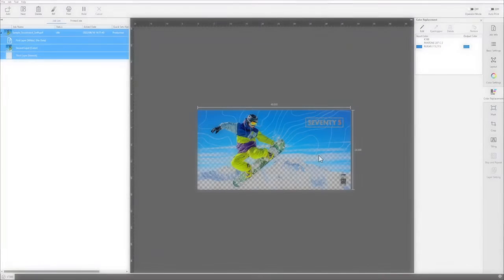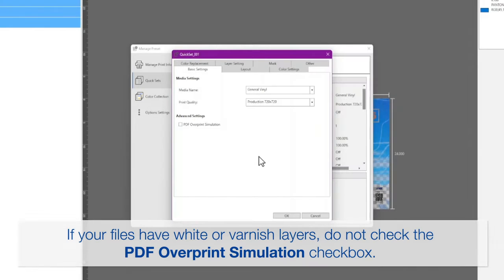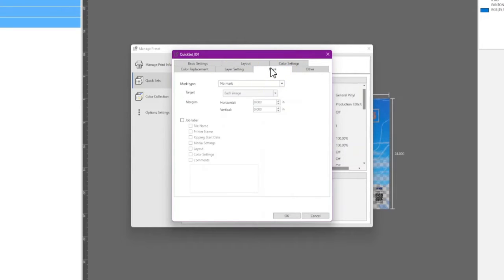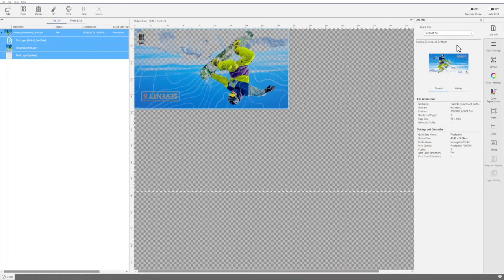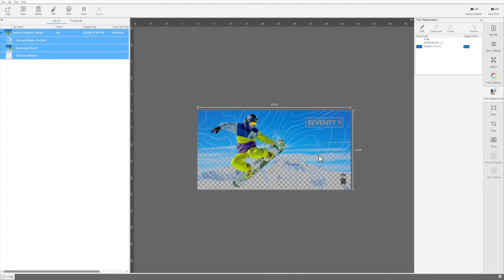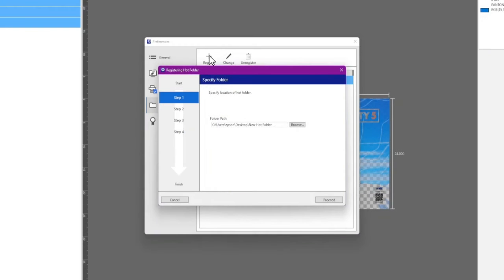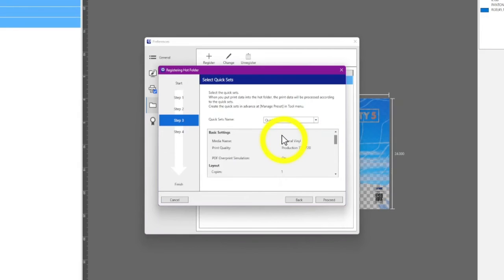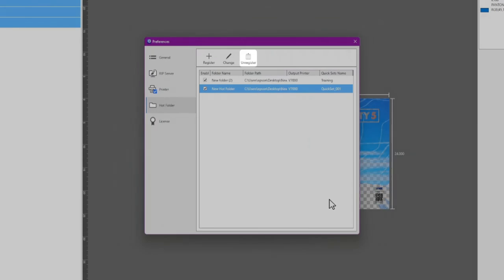Epson Edge Print | Using Quick Sets and Hot Folders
Learn how to use quick sets and hot folders in the Epson Edge Print software (for use with the SureColor F570, SureColor F6370, SureColor F9470, SureColor F9470H, SureColor F10070, SureColor F10070H, SureColor R5070, SureColor R5070L, and SureColor V7000 printers).